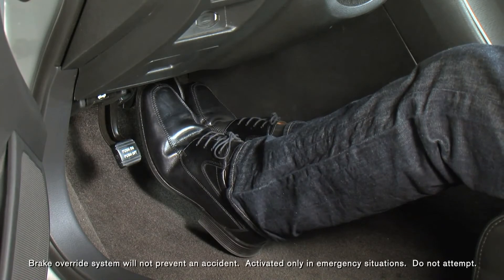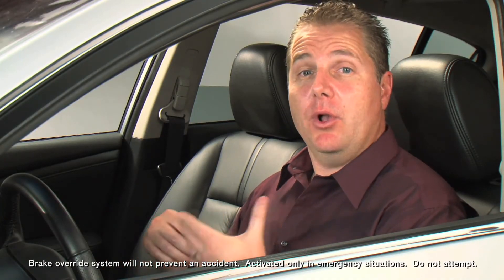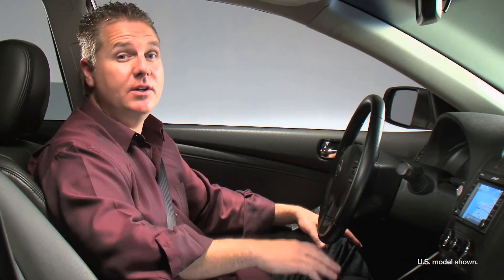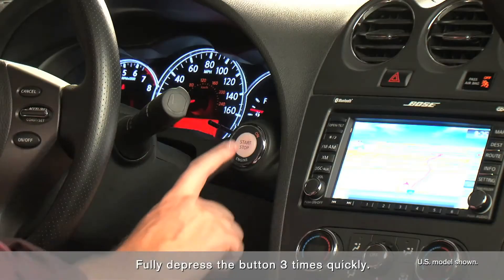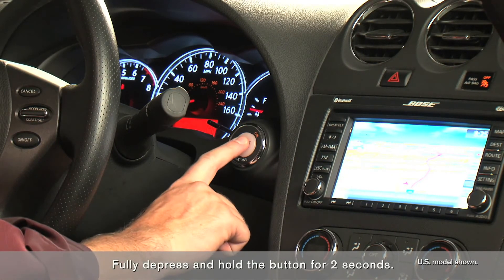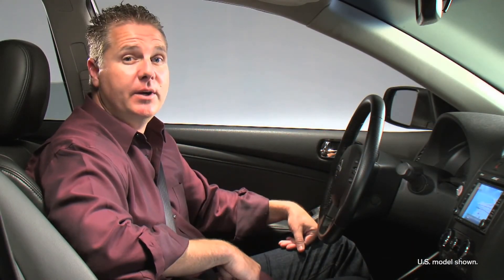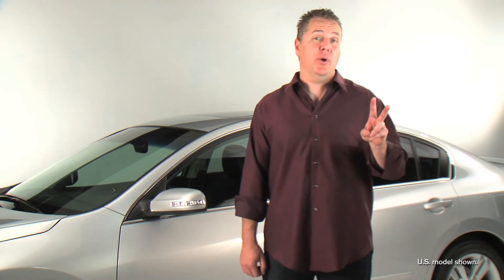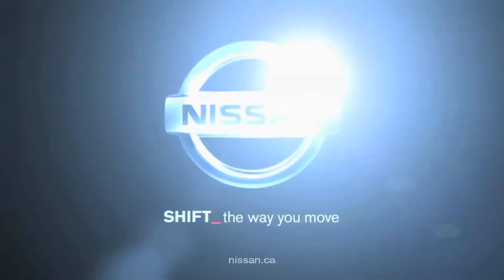Nissan's Brake Override Technology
Learn about Nissan's Brake Override Technology @ Ericksen Nissan